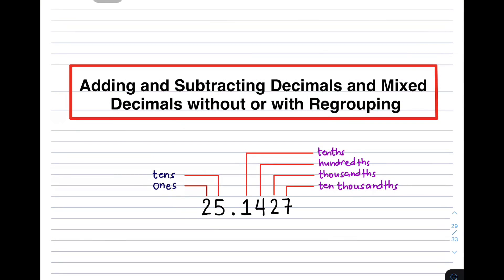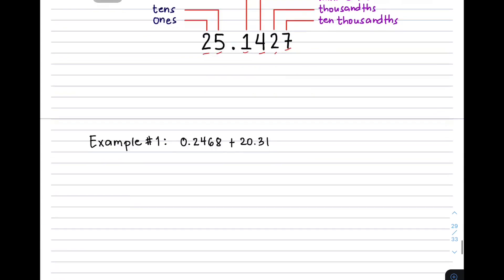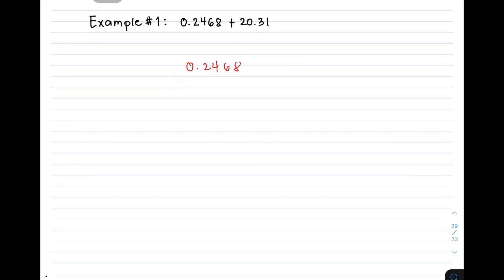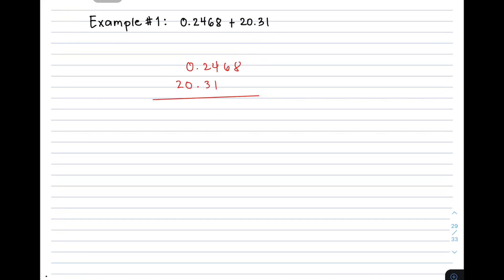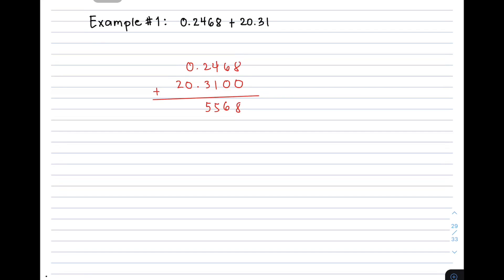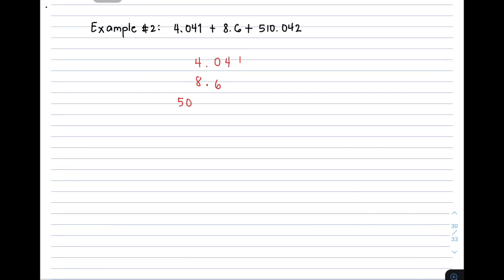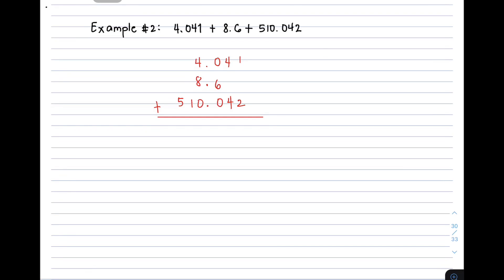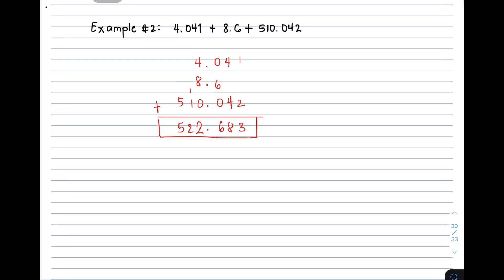Adding and Subtracting Decimals and Mixed Decimals With or Without Regrouping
This video will demonstrate the process on how to add and subtract decimals.
You can also donate and support our facebook page and youtube channel by donating thru Gcash and Paymaya account.

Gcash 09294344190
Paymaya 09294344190